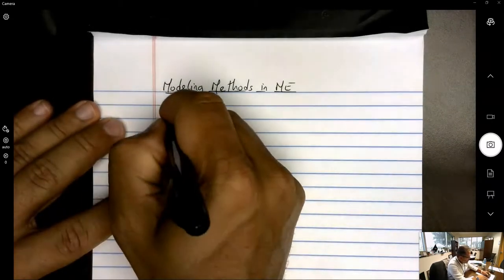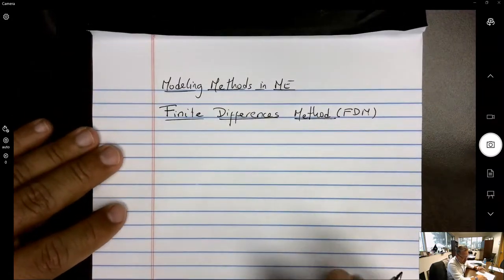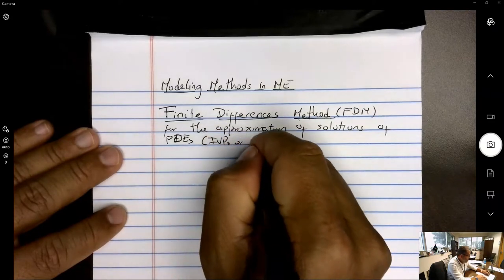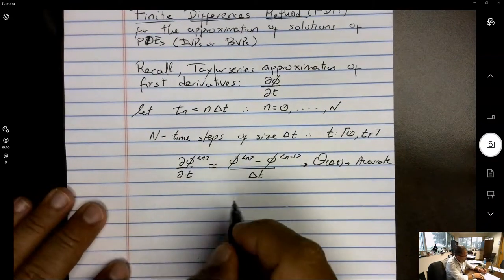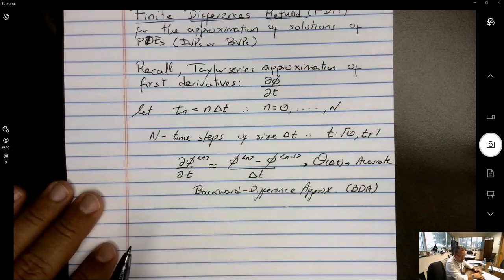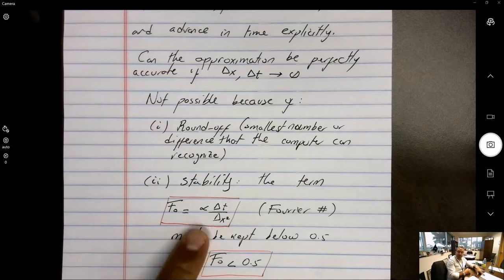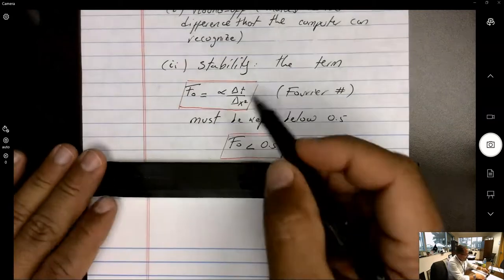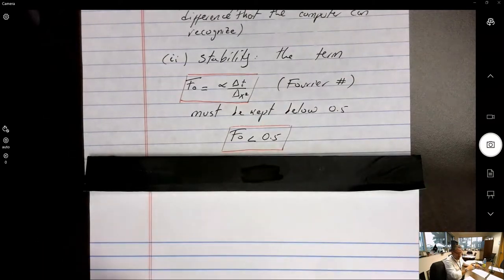MMME Lecture #25 - The Finite Differences Method